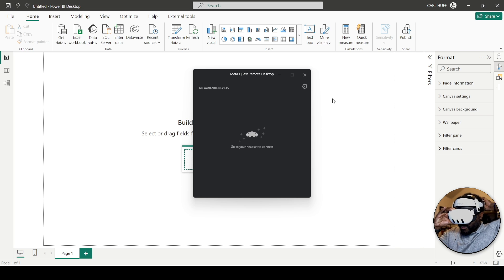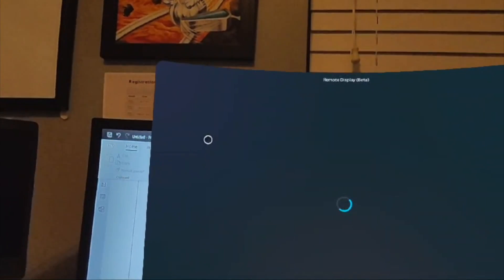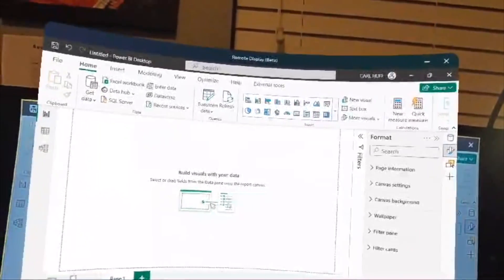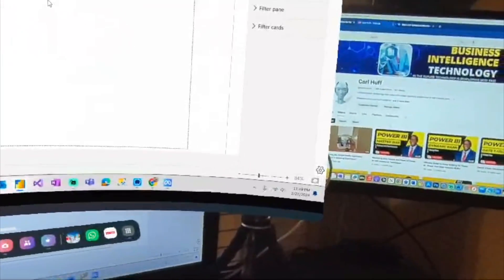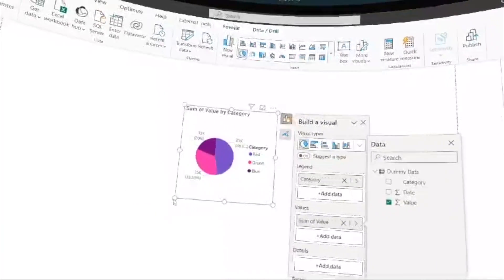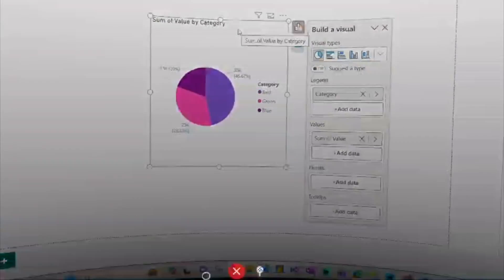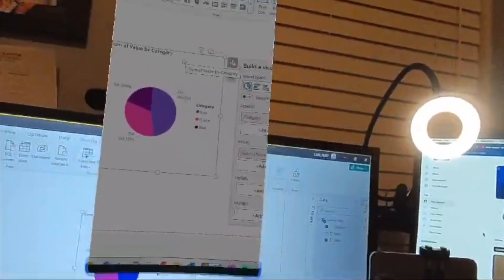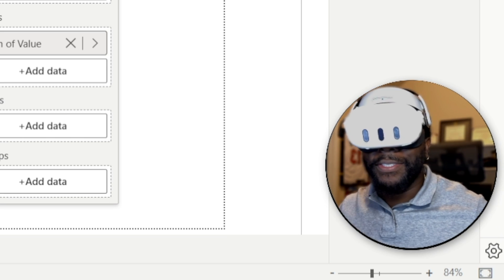Meta Quest 3's Hidden Power BI Feature You Need to Know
Welcome to the future of remote desktop experiences in VR or mixed reality! 🖥️🌐

On this channel, we explore the mind-blowing benefits of using VR, or mixed reality, for remote desktop access. Get ready to take your work and productivity to a whole new level! 💼✨

Join us as we uncover the incredible advantages of using VR or mixed reality for remote desktop:

1️⃣ Immersive Work Environment: Say goodbye to the traditional office setup! With VR or mixed reality, you can create your own virtual workspace, complete with multiple screens, 3D models, and interactive tools. Dive into a new dimension where work becomes an exhilarating adventure!

2️⃣ Mobility and Flexibility: Need to access your work computer from anywhere in the world? No problem! VR, or mixed reality, allows you to connect to your desktop remotely, giving you the freedom to be productive on-the-go. Break free from the confines of physical office walls and explore the world while staying connected.

3️⃣ Enhanced Collaboration: Collaborate with colleagues or clients in a whole new way. VR, or mixed reality, enables immersive real-time collaboration, allowing you to interact with virtual objects, whiteboards, and presentations together. Share ideas, brainstorm, and make teamwork more engaging and efficient.

4: Productivity Boost: Get ready for a turbocharged work experience! VR, or mixed reality, can help you stay focused, minimize distractions, and increase efficiency. Seamlessly switch between applications, manage multiple tasks simultaneously, and have everything you need right at your fingertips (literally).

5: Remote Training and Support: Need to train employees or offer technical support remotely? VR, or mixed reality, makes it possible! Step into a virtual training environment, guide employees through complex processes, and troubleshoot issues more effectively. Say goodbye to tedious phone calls and hello to immersive, hands-on assistance.

Let's explore the limitless potential of VR and mixed reality for remote desktop access together!

We're here to guide you through this transformative technology, so let's embark on this exciting journey!

Thanks for joining us, and we'll see you in our next mind-bending VR or mixed reality remote desktop adventure! 🚀🔥

Recording Setup 🎤
iPhone 11